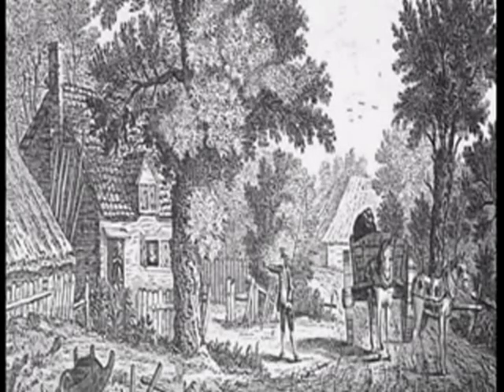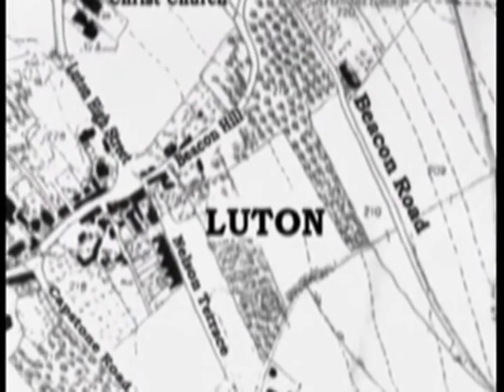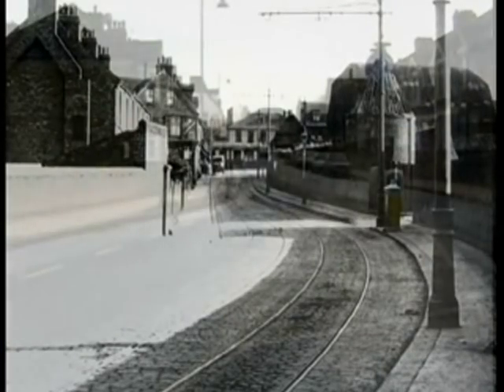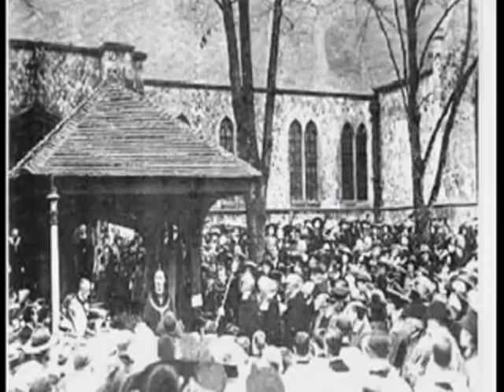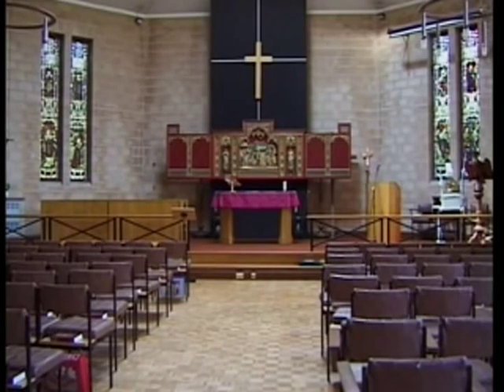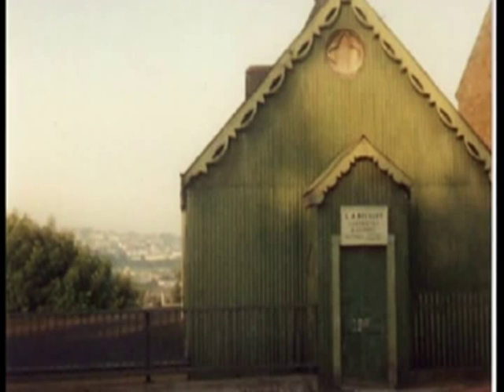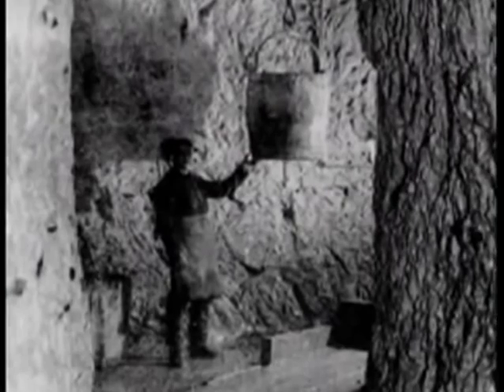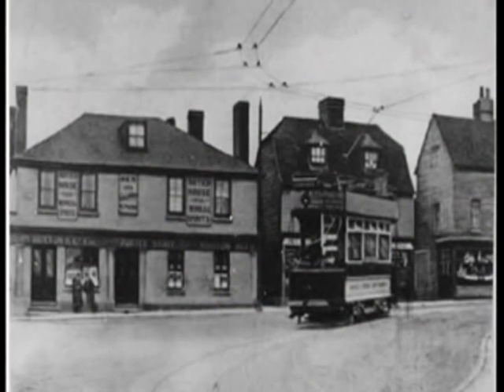Luton, Chatham, Kent Pt1 mpeg2video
Luton High St, chatham Part1